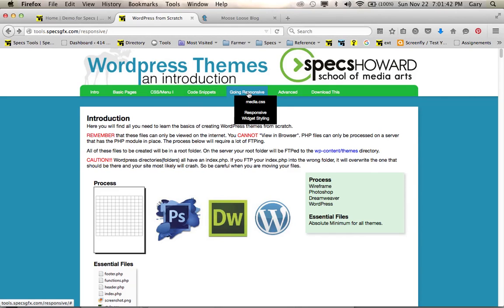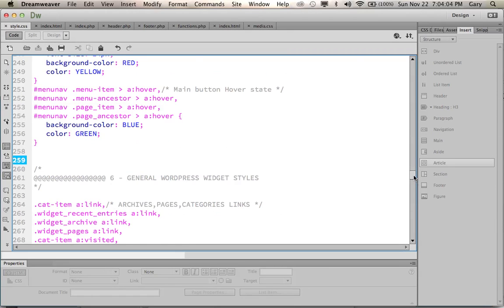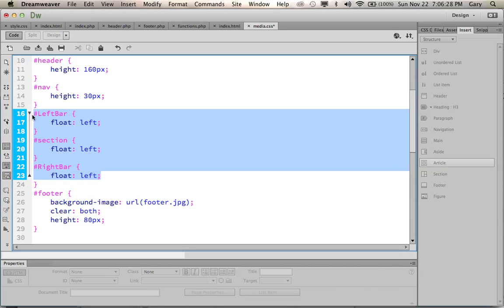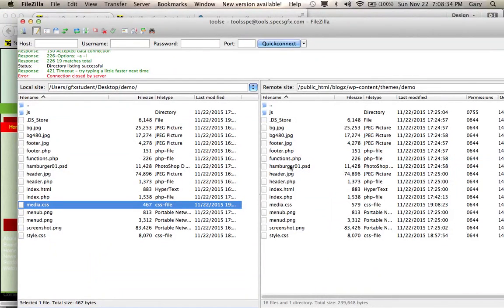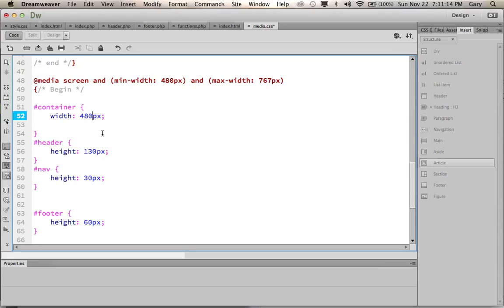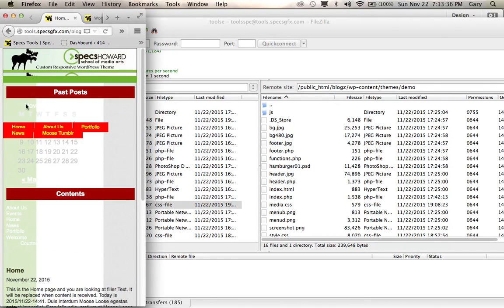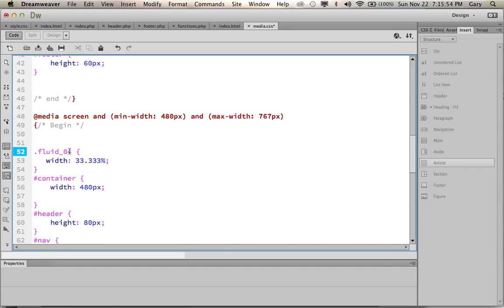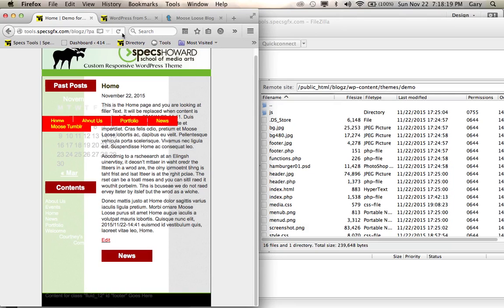WordPress Theme 05